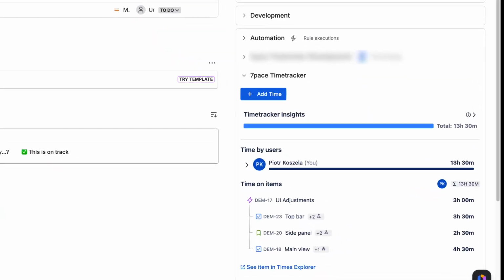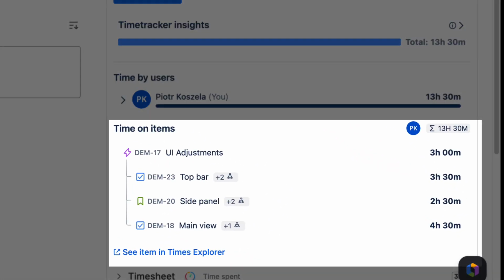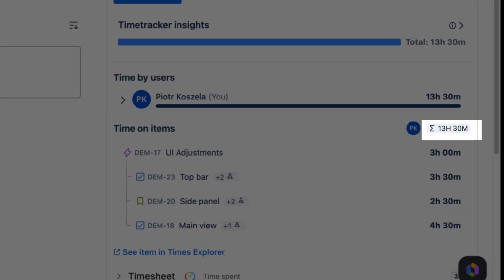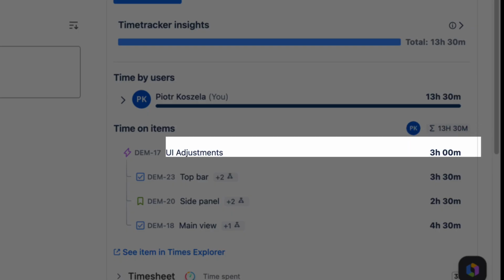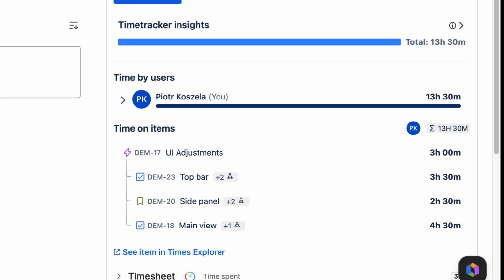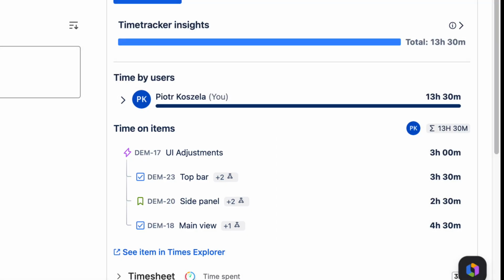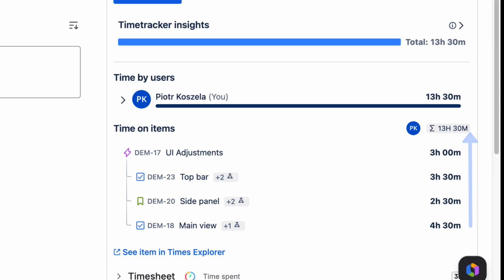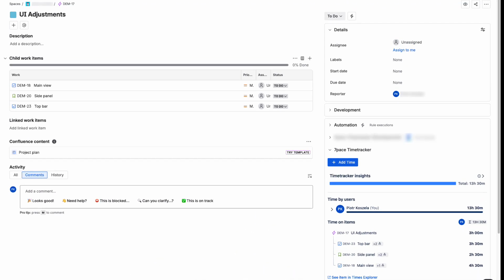Get total visibility into effort with 7pace Time on Items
See exactly where project hours go without digging through nested Jira subtasks.
- View total time logged across your entire Jira hierarchy
- Audit immediate child-item contributions in a single panel
- Identify time logged at deeper hierarchy levels via info icons
- Get automatic, real-time rollup sums for high-level reporting

This panel turns fragmented time data into a clear, consolidated view. You’ll stop hunting for missing hours and start making better project decisions with accurate, up-to-the-minute effort tracking.